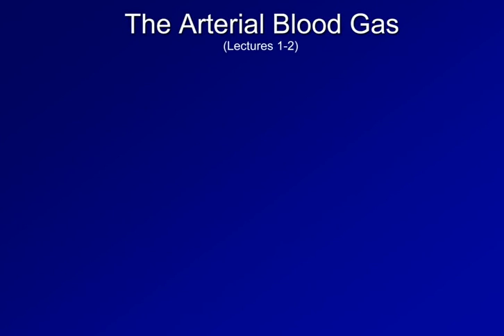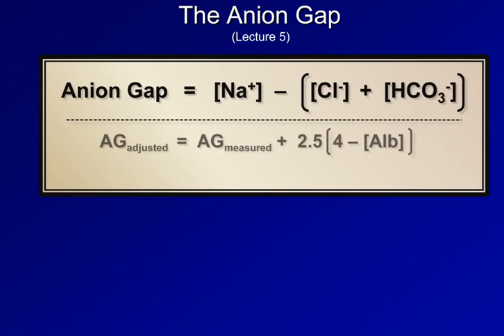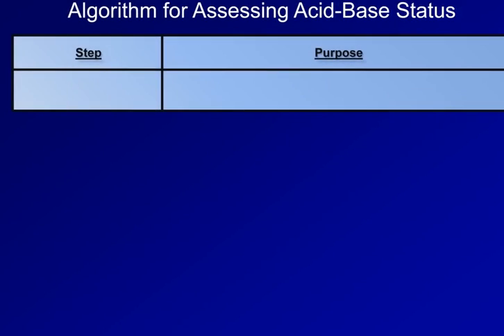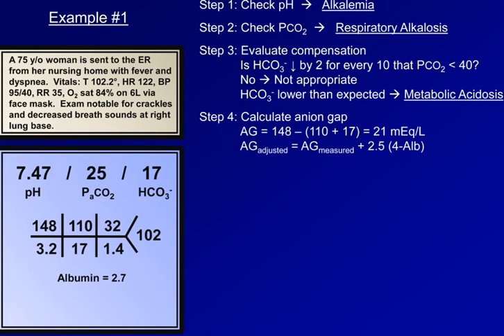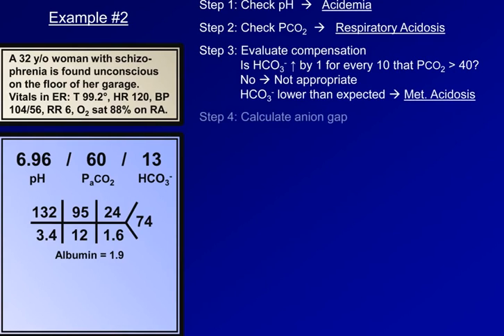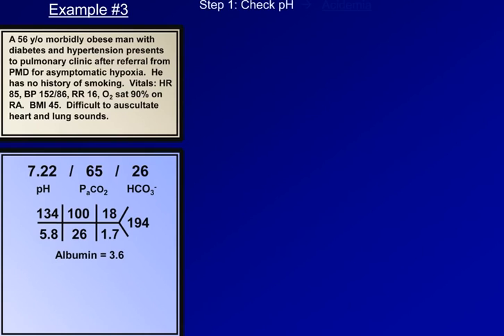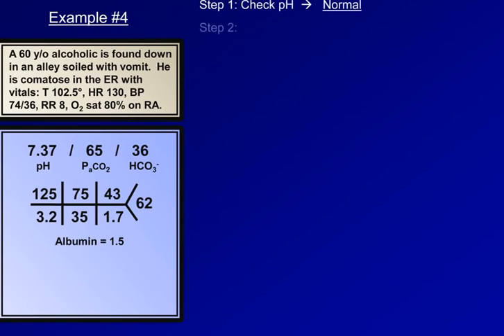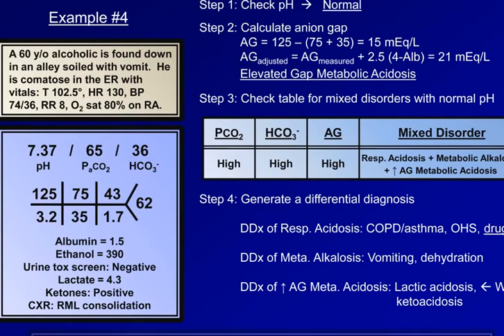ABG Interpretation A Grand Overview of Acid Base Analysis Lesson 13 HD